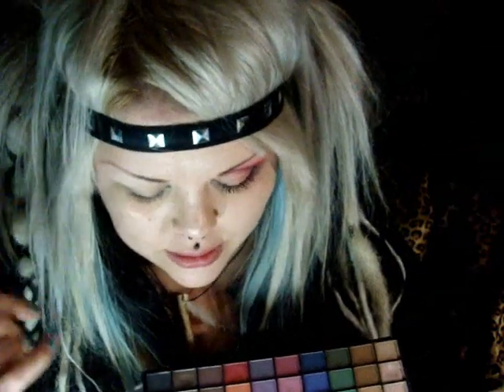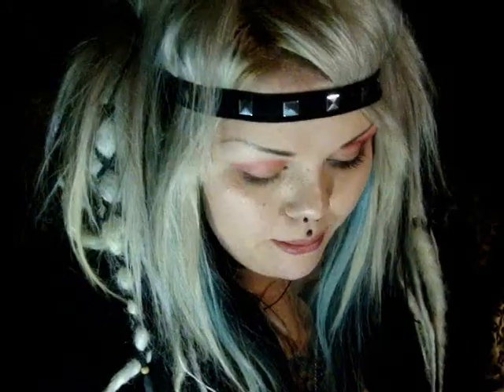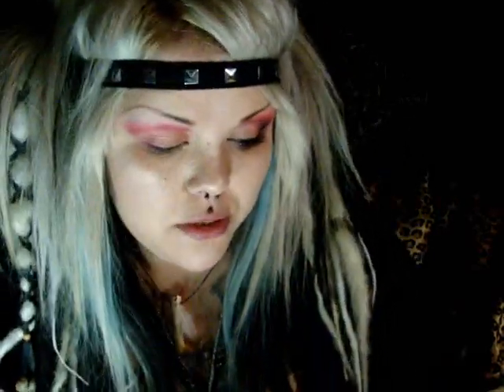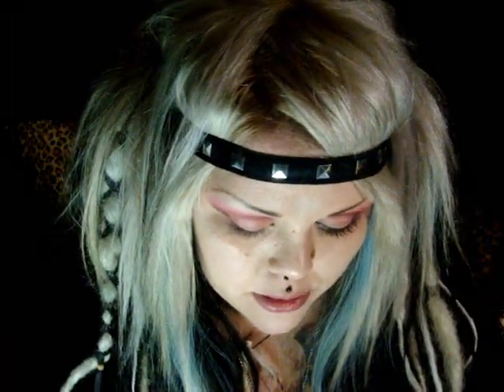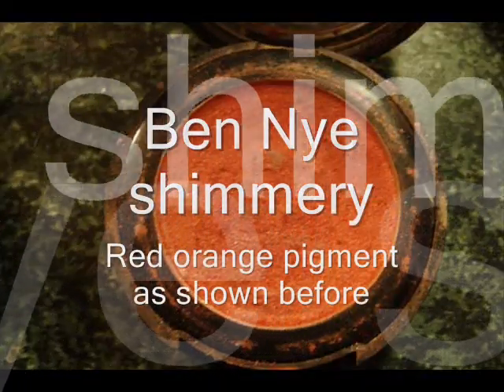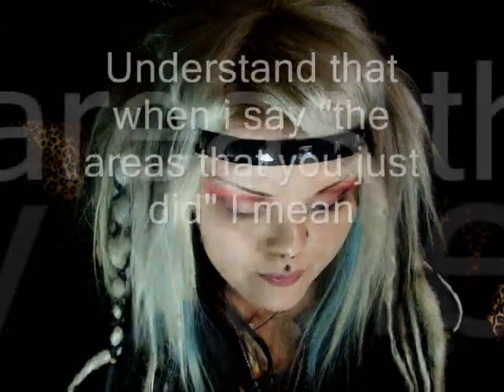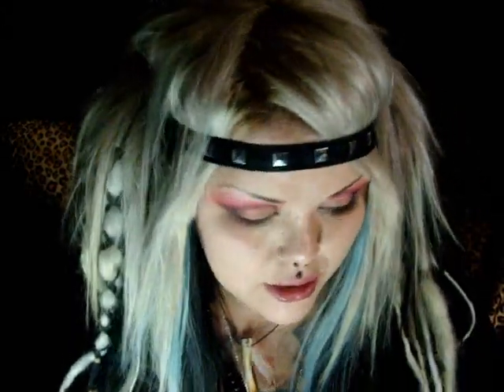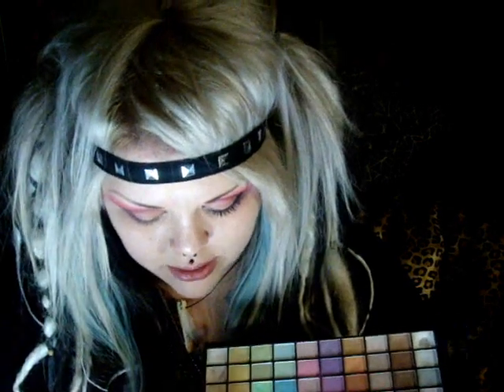Red Eyeshadow Tutorial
Okay guys so this is my very first narrated eyeshadow how-too. i realize that its very step by step, and some of the steps may be unnecessary for some. So please skip through if you need to. i did it in such a manner as to help the ones that really need it. i hope you enjoy, please fell free to comment me questions or what not.
negative comments will not be excepted!

Products/Brands used

- NK HD Eyeshadow (color 3025)
- Eyes Lips Face-Studio Endless Eyes Pro Eyeshadow Palette
- Ben Nye Pressed Powder
- NYC Liquid Eye Liner, Black
- NYX Roll On Shimmer Chestnut ; NYX High Definition Eye Shadow Base
- L'Oreal Pencil Perfect Self Advancing Eyeliner Ebony
- Maybelline Colossal Mascara;  Maybelline Volume Express The Falsies Mascara
- Rimmel London The Max Volume Flash Waterproof Mascara
- Beautique Eye Pencil White